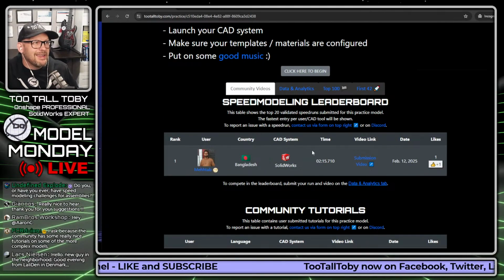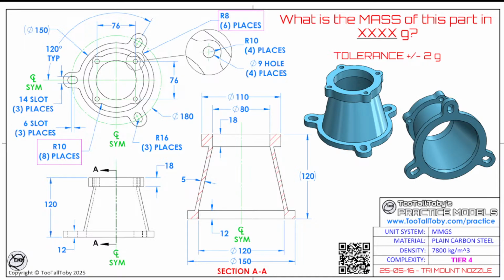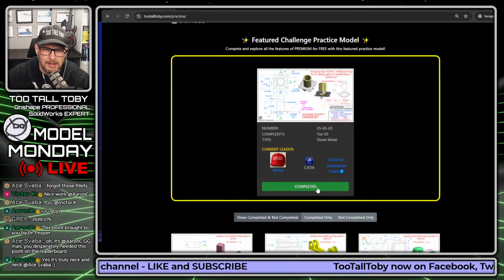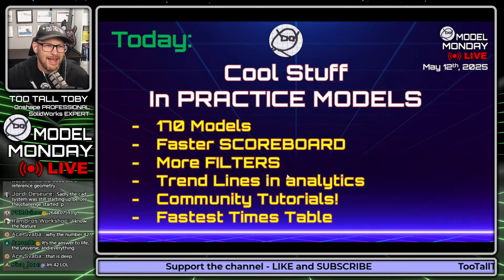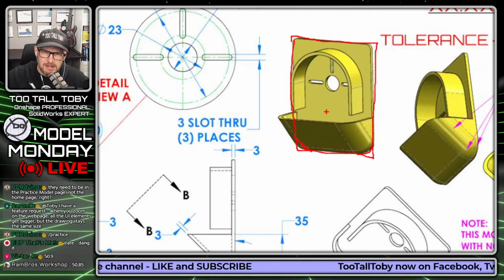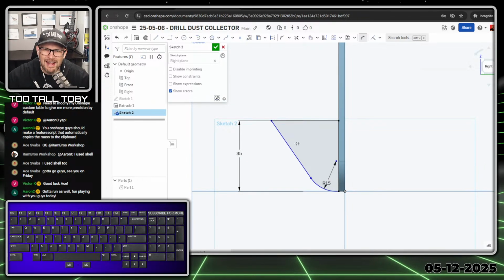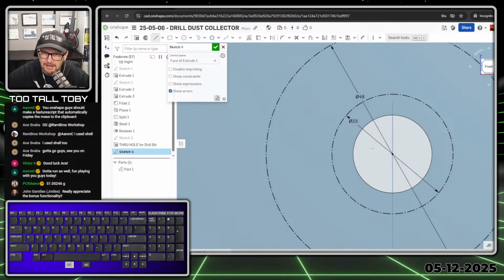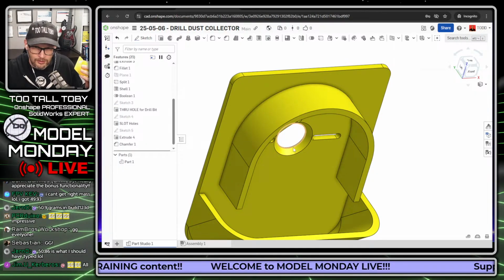Model Monday Live | CAD Speed Modeling Battles & Tips (May 12, 2025)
🔥 Model Monday Live is BACK for Season 6! Join Onshape Certified Professional TooTallToby for Season 6 of the ultimate weekly CAD livestream — featuring head-to-head 3D CAD speed modeling battles, live tutorials, and expert design tips!

In this episode, watch competitors race to create 3D models from 2D drawings using software like SOLIDWORKS, Onshape, Fusion 360, and more. Learn time-saving CAD techniques, ask questions live, and be part of the growing CAD vs CAD esports community.

🗓️ Stream Date: May 12th, 2025
🎮 Event: Model Monday Live - Season 6 Episode 5
🏆 CAD Speed Modeling Battles + Tips & Tricks

💡 What to Expect:

Real-time 3D modeling challenges

CAD tips for SOLIDWORKS, Onshape, Fusion 360

Live Q&A with TooTallToby

Speed modeling techniques

Community CAD fun!

0:00 INTRO and Music
2:19 What's up and hello everyone!
8:55 PPT and rules
14:14 CAD Speedmodeling Challenge 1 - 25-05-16 - TRI MOUNT NOZZLE
17:09 News from TooTallToby
31:55 Answer to CAD Speedmodeling Challenge 1
33:33 CAD Speedmodeling Challenge 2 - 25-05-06 - DRILL DUST COLLECTOR
35:25 Live Solve using Onshape
59:50 Answer to CAD Speedmodeling Challenge 2
1:04:23 Conclusion and thank you!!